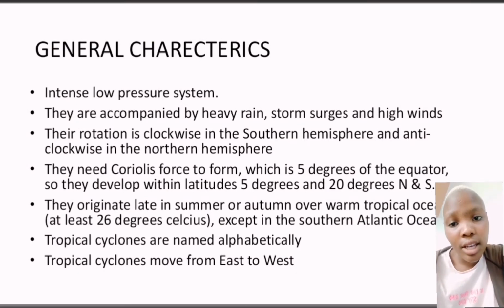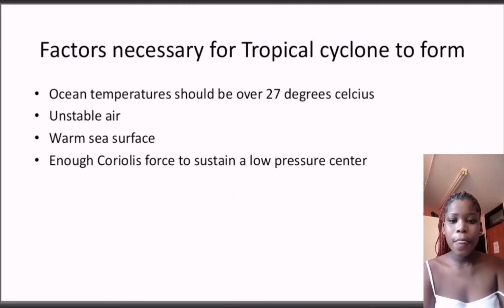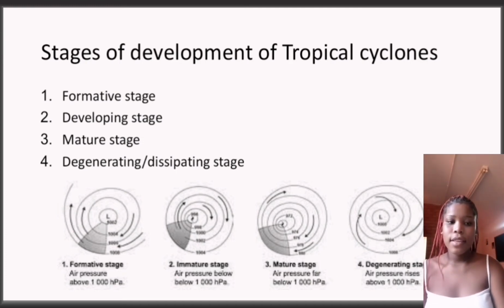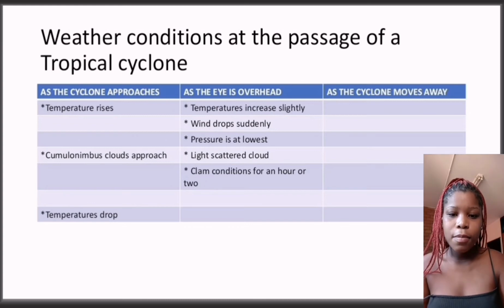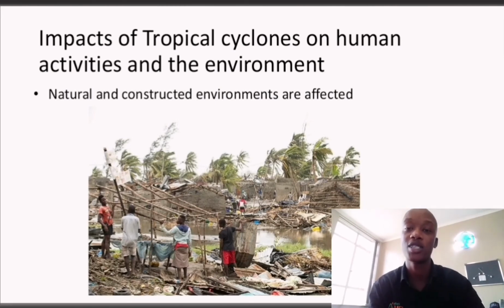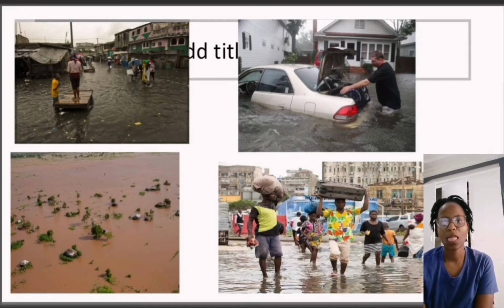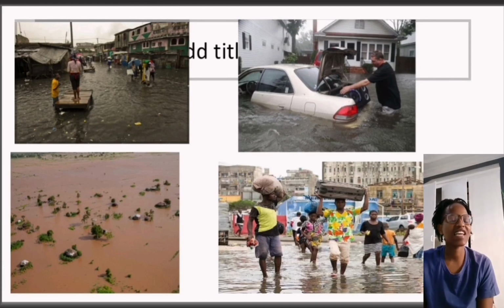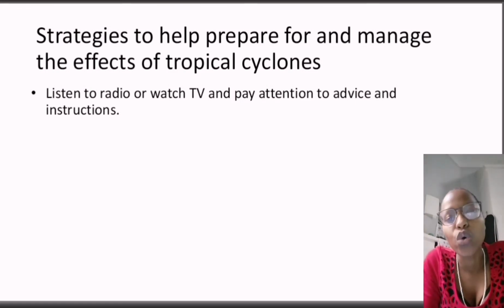Grade 12 Geography Tropical cyclone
Greetings, the importance of this lesson is to help grade 12 learners understand some concepts within climatology which are Tropical cyclone